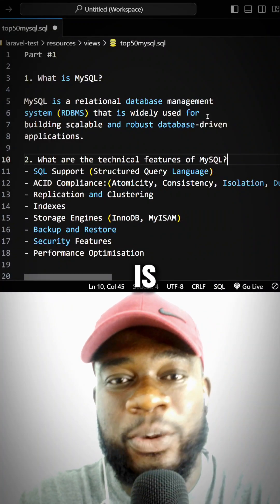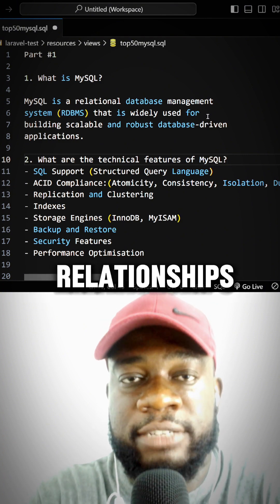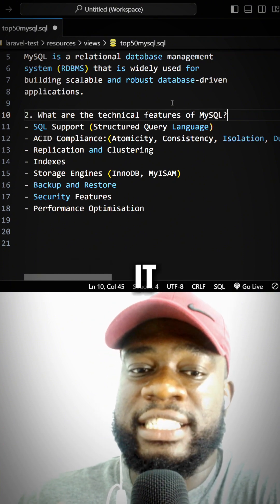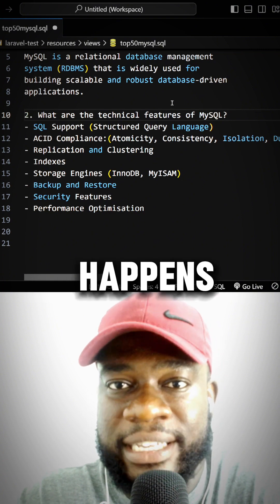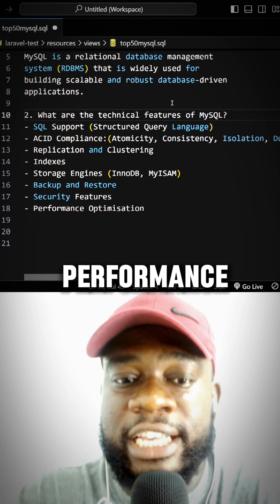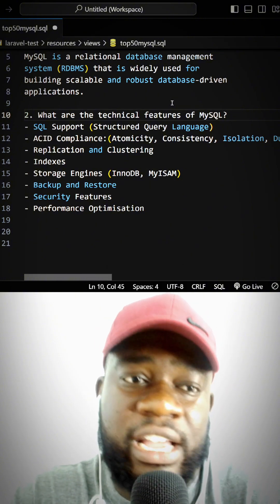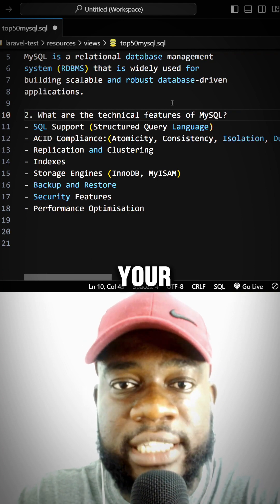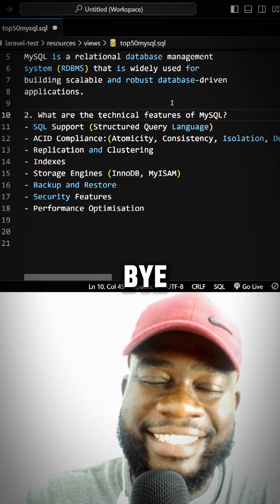Master MySQL Interview Questions - Part 1